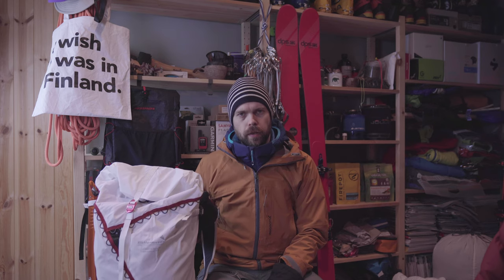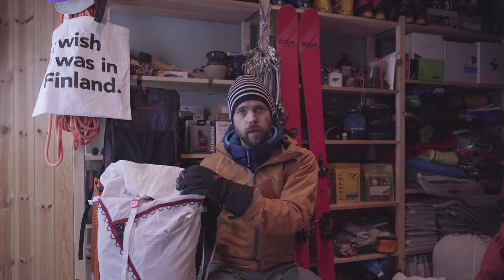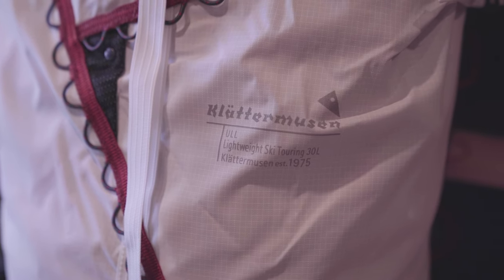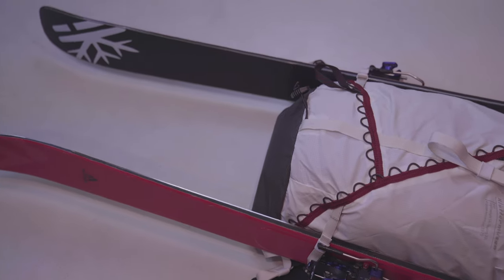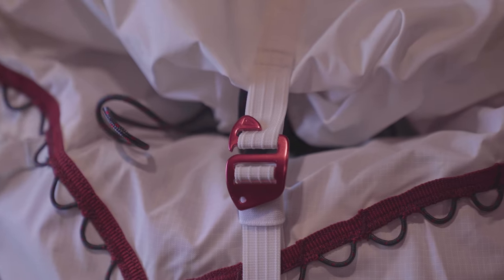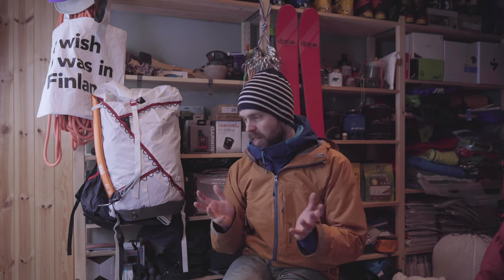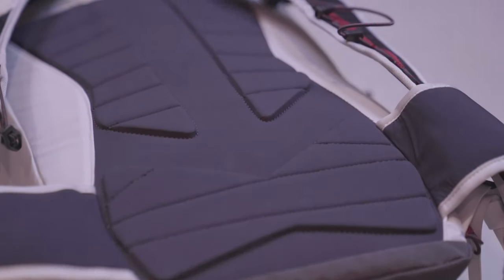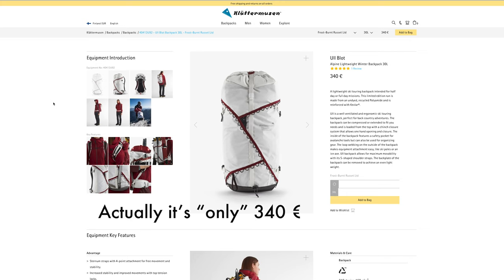Klättermusen Ull Blot Backpack: First Look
[Watch this Video in 4K in Chrome!]

Klättermusen sent me their new Ull Blot Special Edition Ski mountaineering backpack for trying out, but sadly the post-strike in Finland meant it arrived just today. However, this is an interesting pack so I sat down and me you a wee first look video, to give you an idea what this pack is made for.

if you'd like to get one - or wait till my review in March 2020 after I have put some mileage on it!